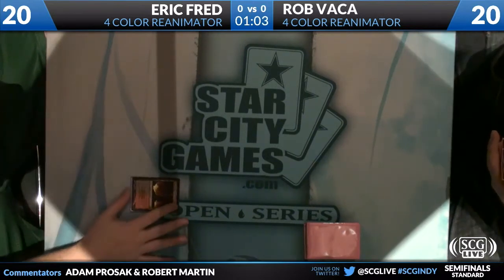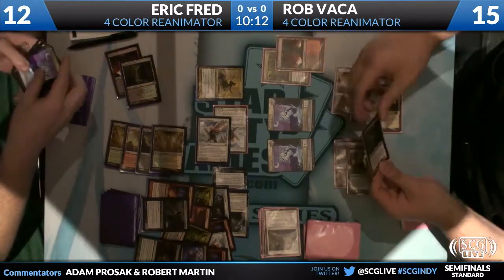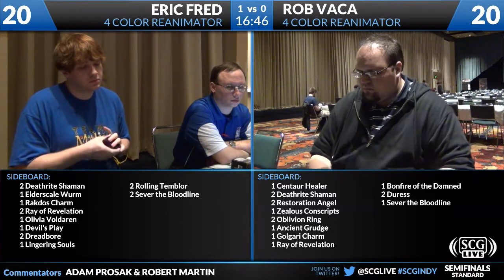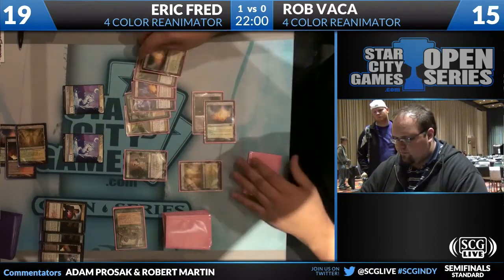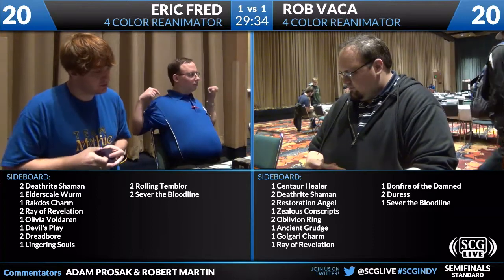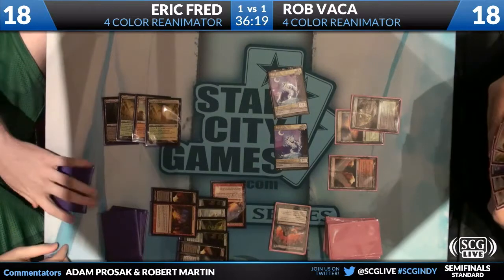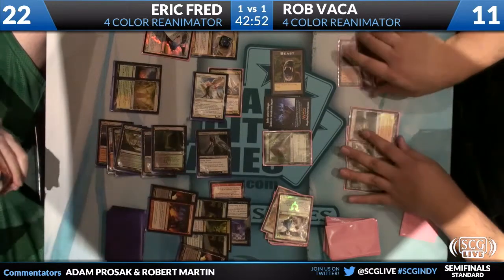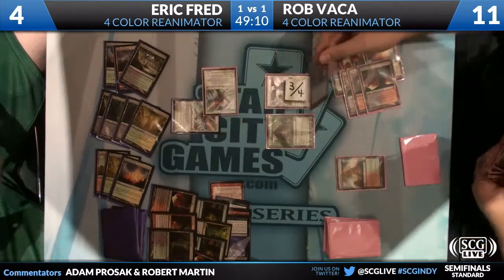SCGINDY: Semifinals - Eric Fred vs Rob Vaca | Standard